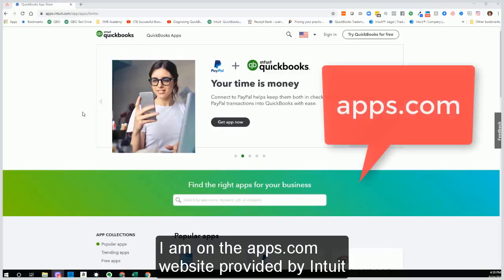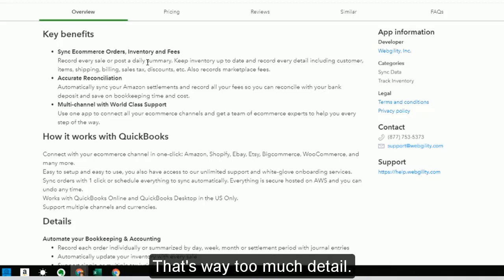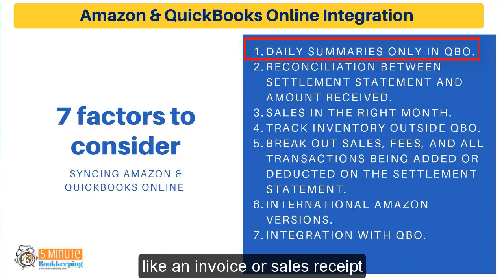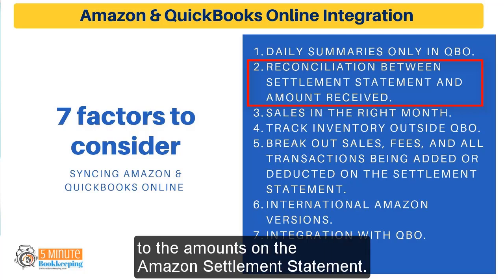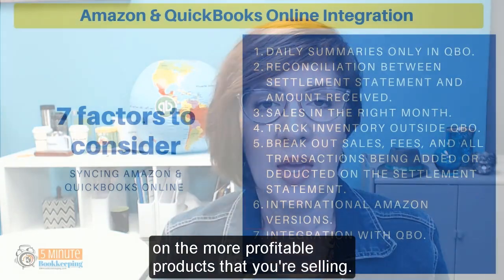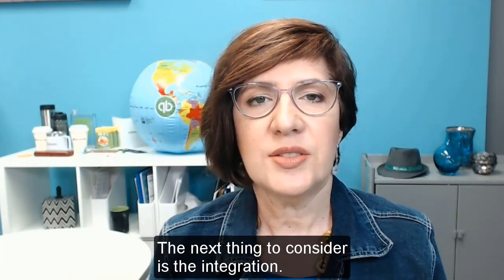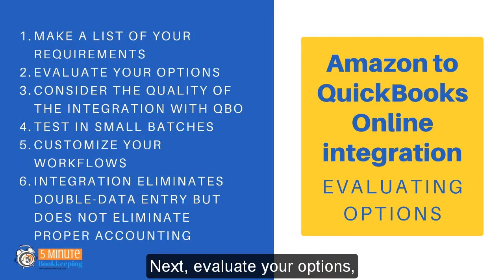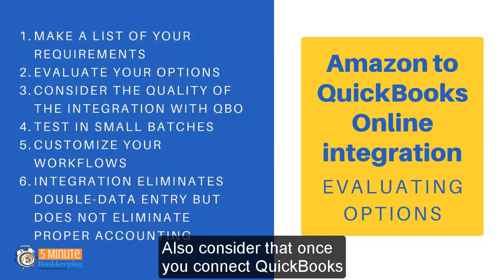Amazon to QuickBooks Online integration: The apps you need to know about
If you're an Amazon seller or bookkeeper supporting e-commerce clients, integrating Amazon with QuickBooks Online can get tricky. Here are some time-saving apps you can use to sync Amazon with QuickBooks Online.

Chapters:
0:00 Intro
0:58 Amazon sales and QuickBooks Online
1:32 Entering Amazon sales in QuickBooks Online
1:48 apps.com
2:11 Apps that integrate Amazon and QuickBooks Online
3:54 7 Factors to consider
4:58 Online sales and QuickBooks Online
7:59 Evaluating options
10:55 My app recommendation
11:00 A2X for Amazon and QuickBooks Online integration
11:50 Closing and resources